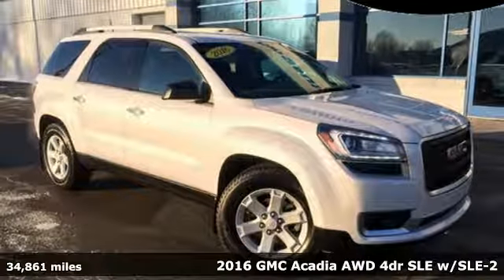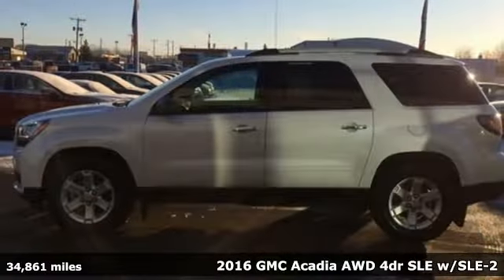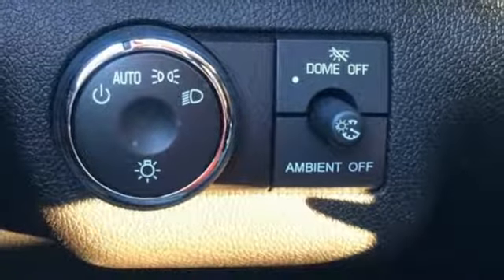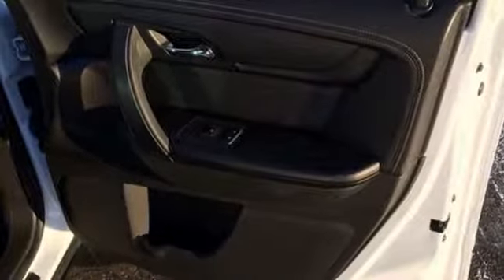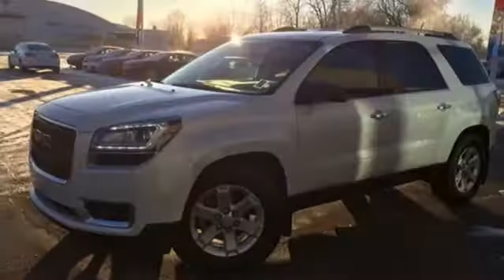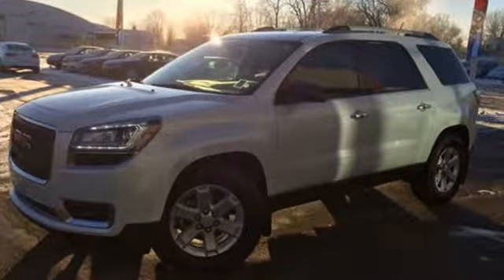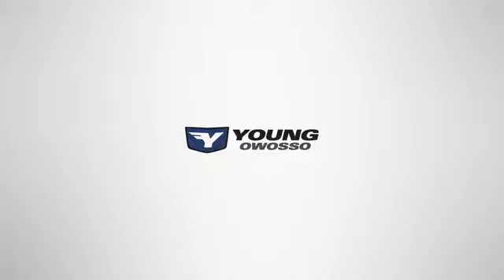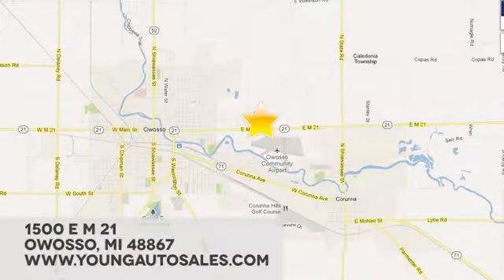Used 2016 GMC Acadia Lansing MI Flint, MI #36909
Year: 2016
Make: GMC
Model: Acadia
Trim: SLE-2
Engine: 3.6L V6 SIDI
Transmission: 6-Speed Automatic
Color: White
Interior: Ebony
Mileage: 34861
Stock #: 36909
VIN: 1GKKVPKD3GJ275650
NEW ARRIVAL! Additional photos coming soon! Recent Arrival! CARFAX One-Owner. Clean CARFAX. AWD.brbr2016 GMC Acadia SLE-2 3.6L V6 SIDI AWD White FrostbrbrbrAwards:br * 2016 KBB.com Brand Image AwardsbrCars sell for less in Owosso! Our vehicles move quickly!

Address:
1500 E Main St